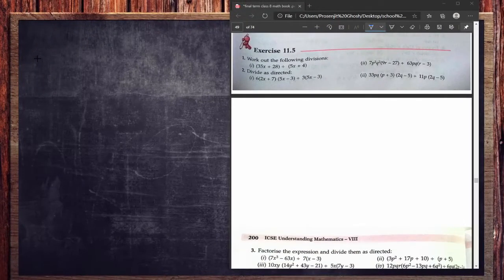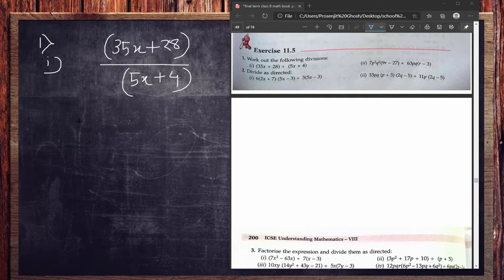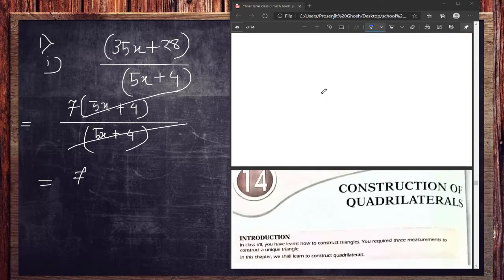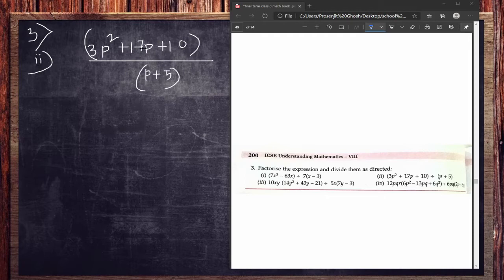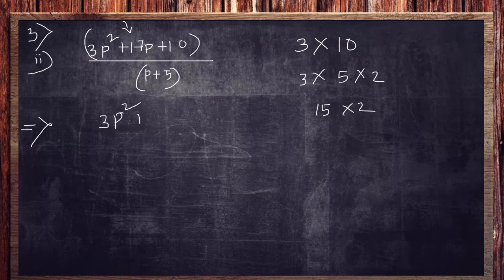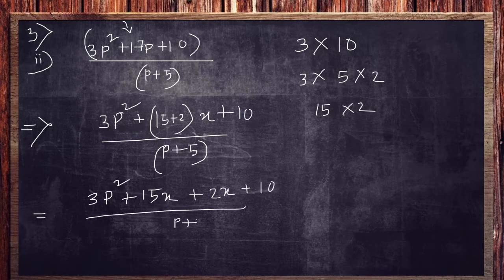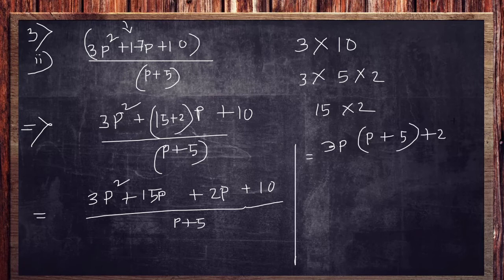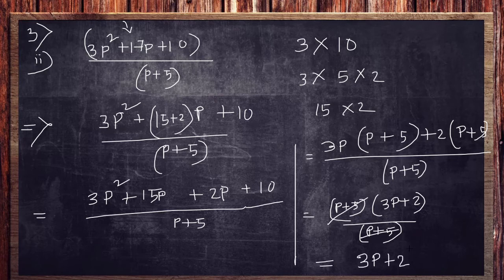Factorization Ex 11.5 class 8 ICSE